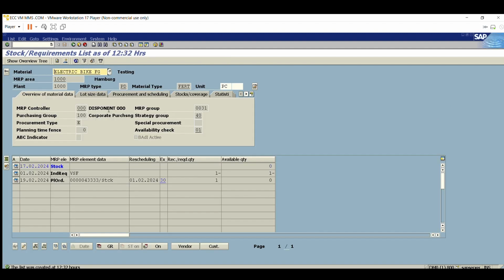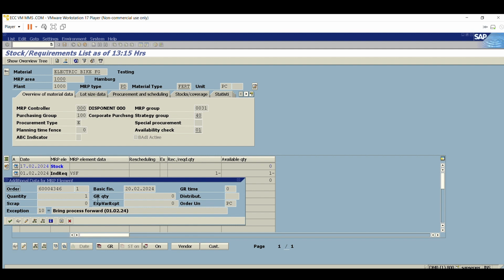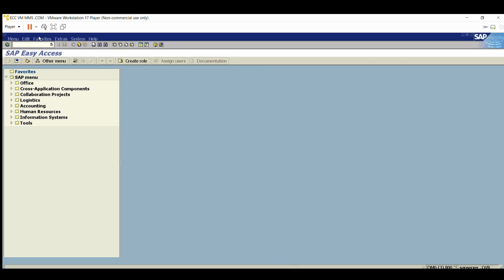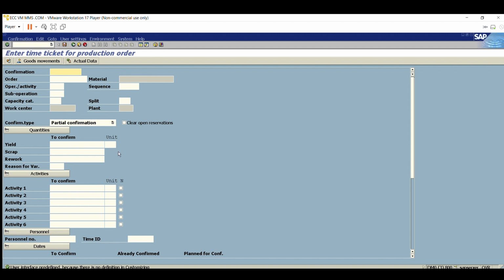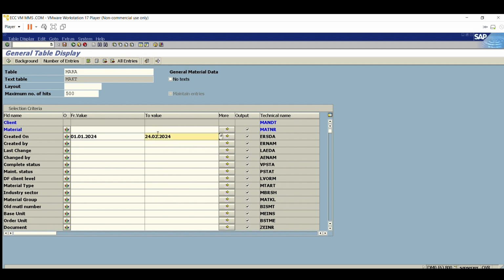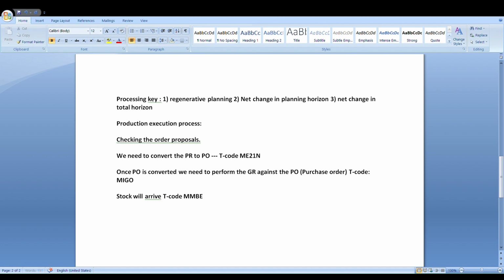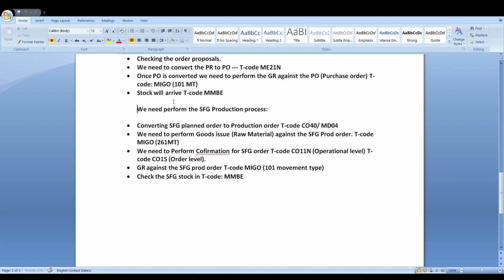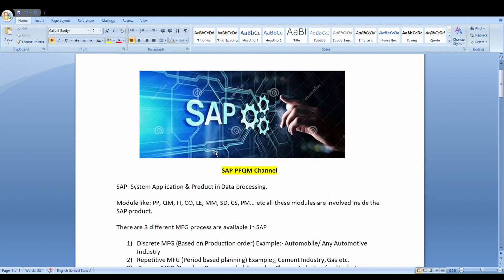Episode 7:- Production Planning Execution process part 2 in SAP.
Hello Guys,

In this current video I have provided details related to Production planning execution steps part 2 (Episode 6 continuation).